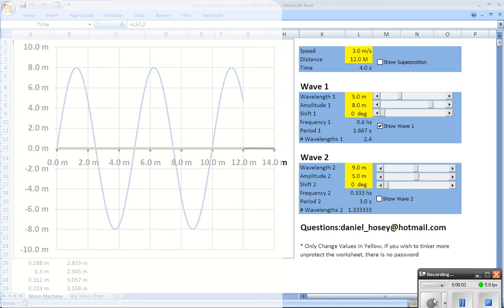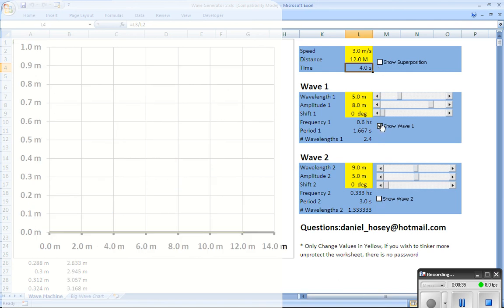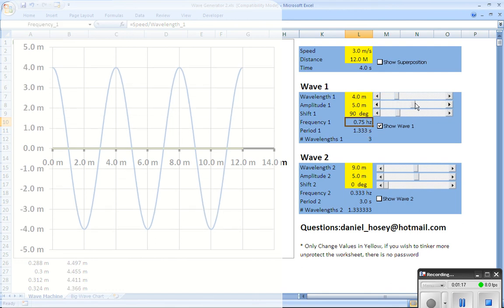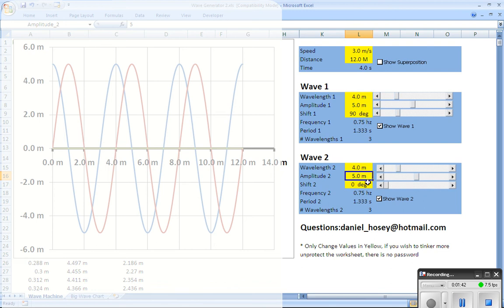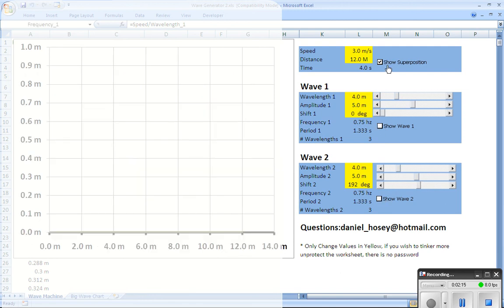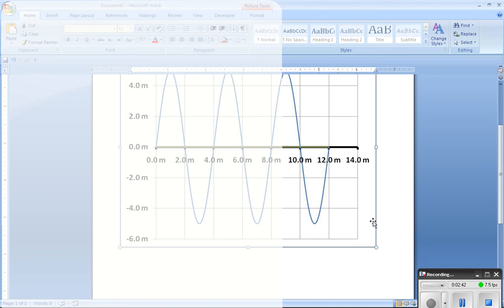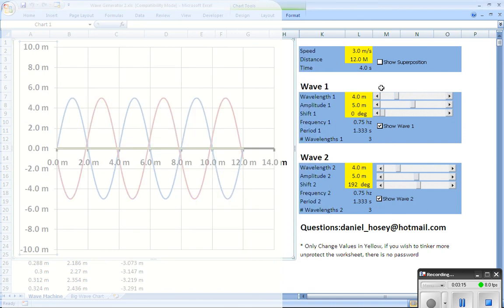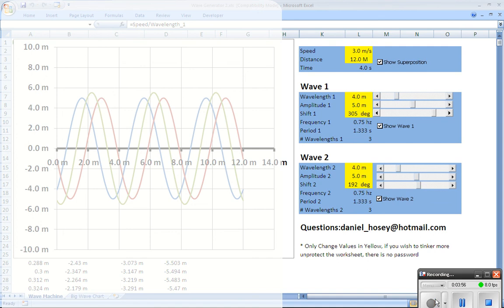Wave Machine Spreadsheet Demo.avi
Brief tutorial for using a spreadsheet I wrote to generate wave forms 1 or 2 waveforms and their superpotion.  Suitable for Introductory Physics.